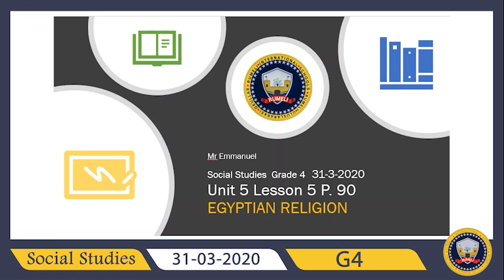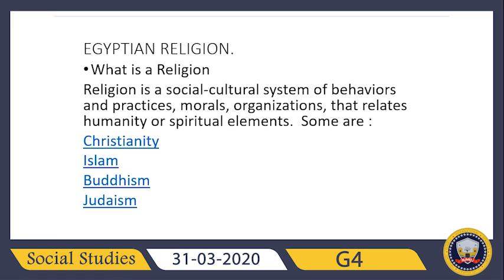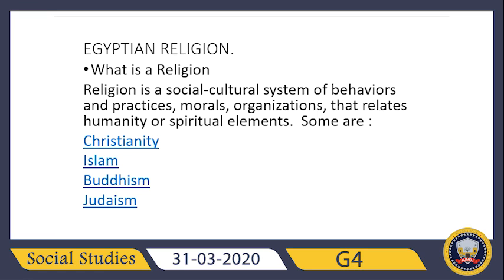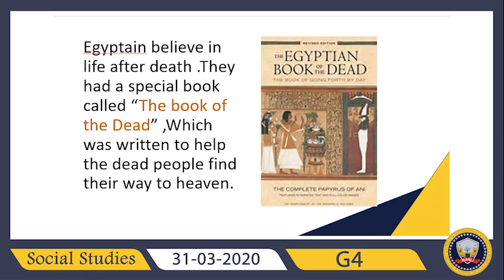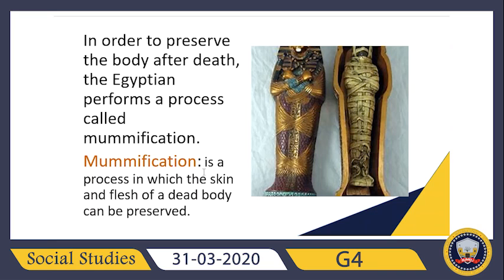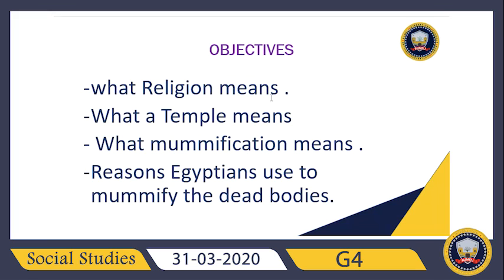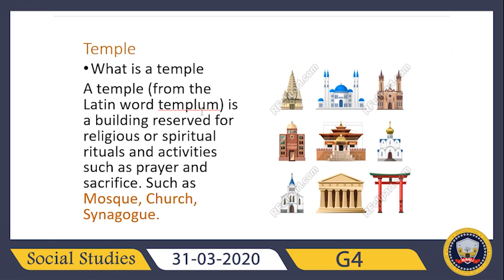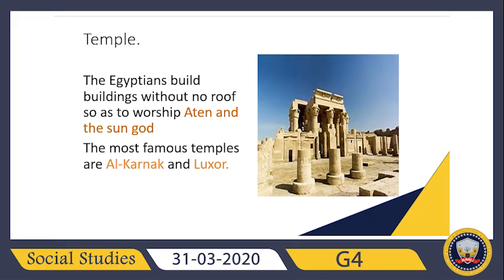Social Studies G4